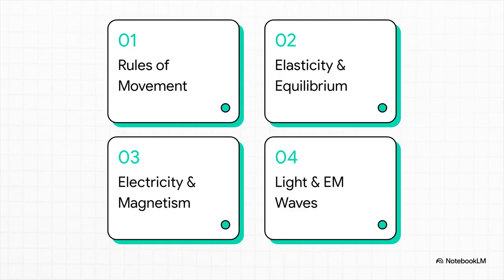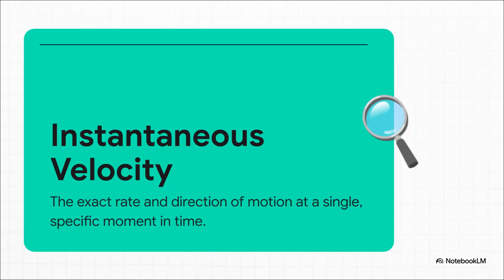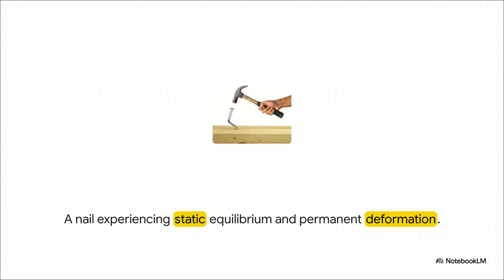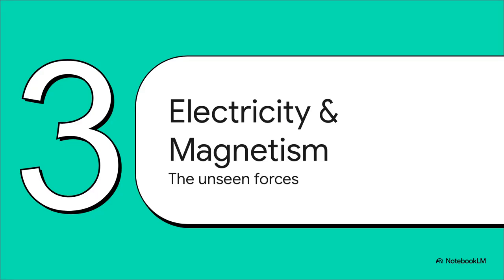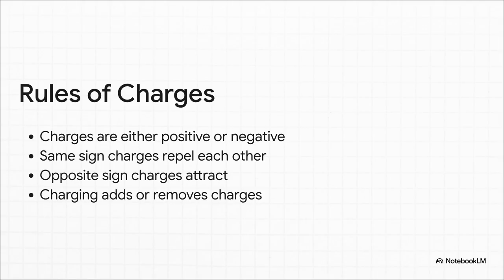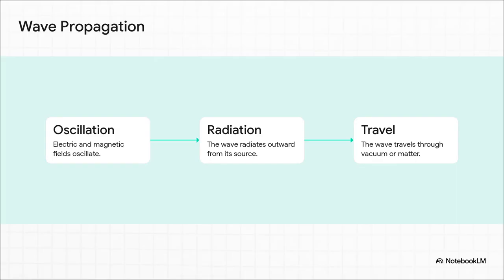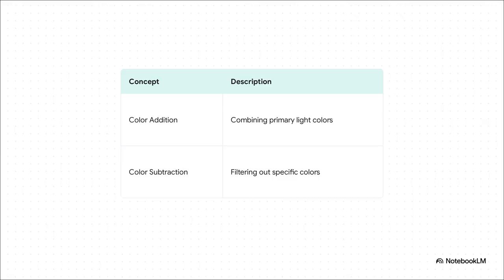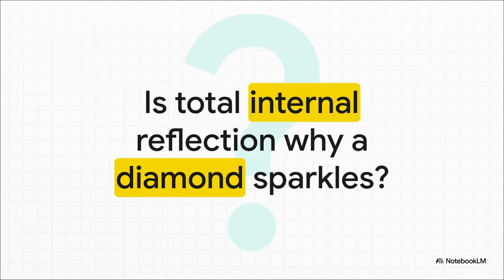Rules of Everyday Reality